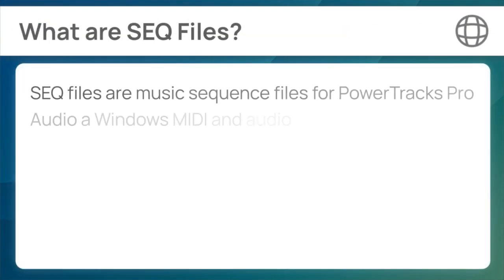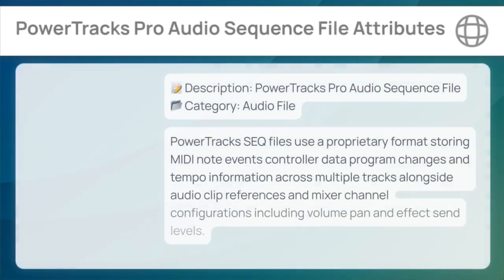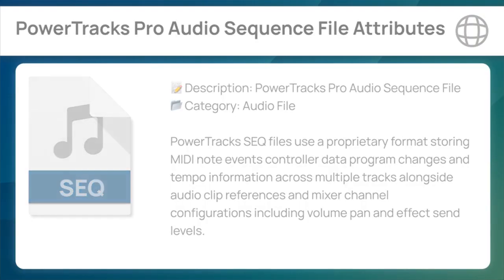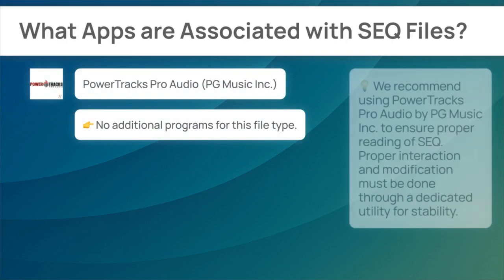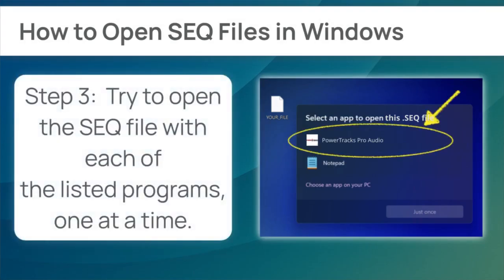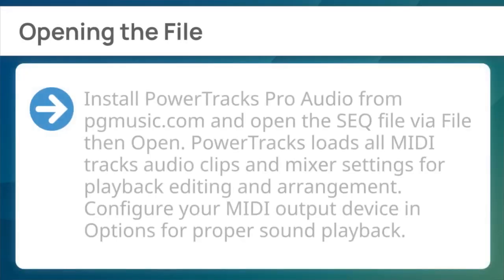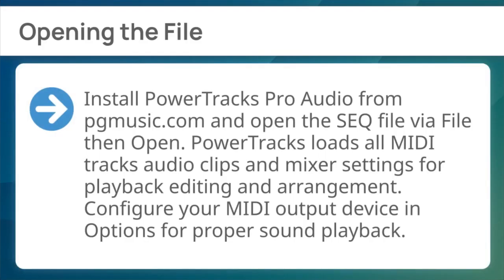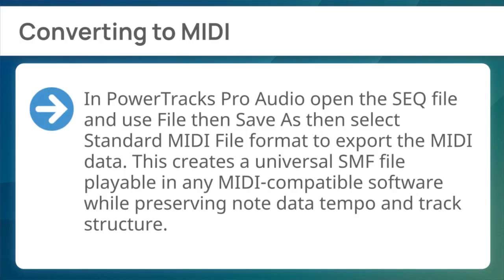How to Open SEQ Files (PowerTracks Pro Audio)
Your PowerTracks Pro Audio Sequence File won’t open? Don’t worry! This tutorial explains how to open and troubleshoot any SEQ file in Windows, even if the system can’t identify the format.

SEQ files are music sequence files for PowerTracks Pro Audio a Windows MIDI and audio sequencing application by PG Music. They contain MIDI track data audio clip references tempo maps and mixer settings for multi-track music production and arrangement.

PowerTracks SEQ files use a proprietary format storing MIDI note events controller data program changes and tempo information across multiple tracks alongside audio clip references and mixer channel configurations including volume pan and effect send levels.

▶ The SEQ Solution:

- Understand the role of the SEQ file in Windows
- Learn the history behind the SEQ file format
- Opening the File
- Exporting Audio
- Converting to MIDI
- Reset incorrect SEQ file association settings
- Correct system errors that interfere with SEQ files
- Learn which applications support this SEQ format

▶ SEQ File Viewers:

PowerTracks Pro Audio (PG Music Inc.)

🛠️ Troubleshooting Steps:

1️⃣ Opening the File

Install PowerTracks Pro Audio from pgmusic.com and open the SEQ file via File then Open. PowerTracks loads all MIDI tracks audio clips and mixer settings for playback editing and arrangement. Configure your MIDI output device in Options for proper sound playback.

2️⃣ Converting to MIDI

In PowerTracks Pro Audio open the SEQ file and use File then Save As then select Standard MIDI File format to export the MIDI data. This creates a universal SMF file playable in any MIDI-compatible software while preserving note data tempo and track structure.

3️⃣ Exporting Audio

Use PowerTracks' audio render feature to export the complete sequence as a WAV or MP3 file. Configure the audio output settings including sample rate and bit depth. The rendered file includes both MIDI instrument audio routed through your synthesizer and any recorded audio tracks.

Timestamps:

00:00 - SEQ File Viewer Setup
00:27 - SEQ Essentials
00:45 - SEQ Data Structure Overview
01:02 - Editing SEQ Files
01:21 - How to Open SEQ Files
01:49 - Repairing SEQ Files
02:52 - Using an All-Purpose Viewer